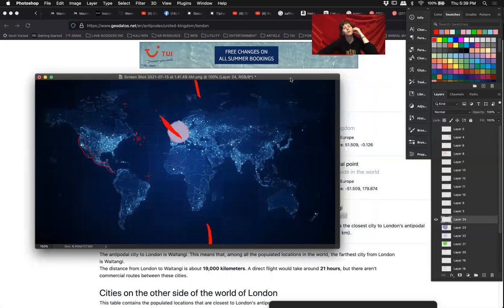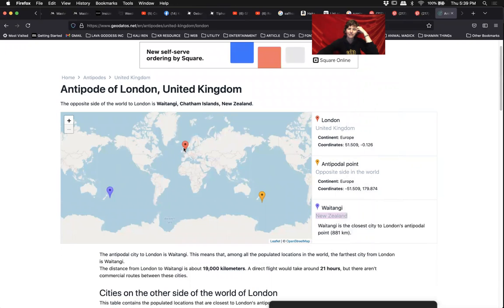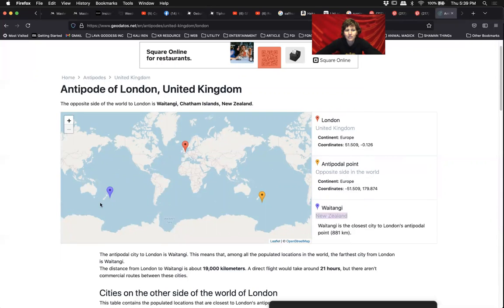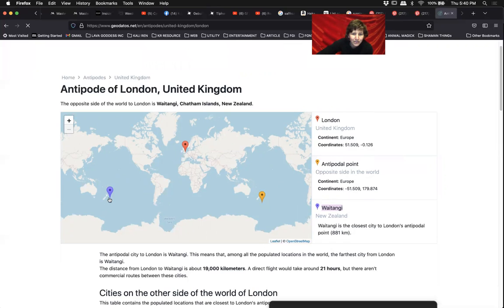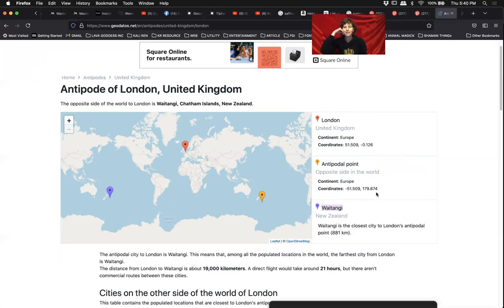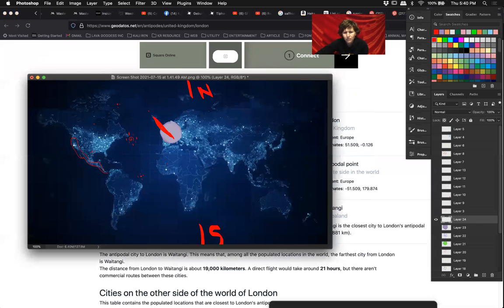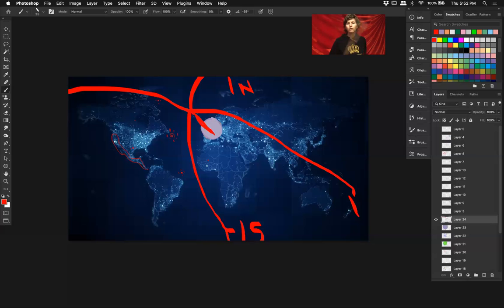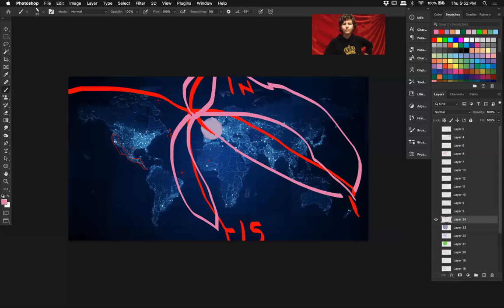GEBURAH | THE DRAGON EGG HOME TEMPLE part 7 ✧ THE WORLD SHELL 4 TOWER POINT * HOUSE OF GRYFFINDOR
NOT FOR LITTLE KIDS